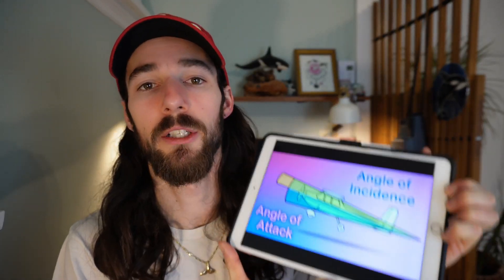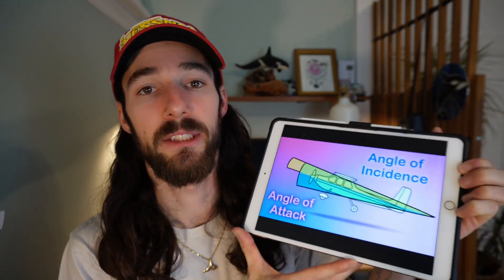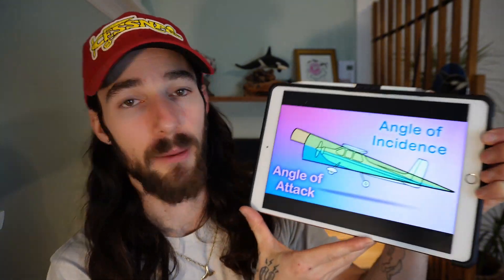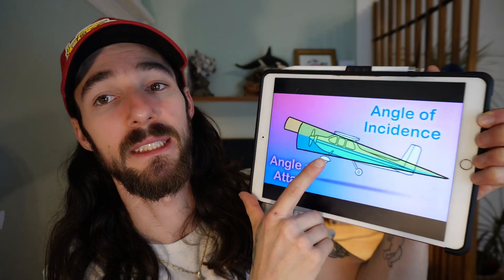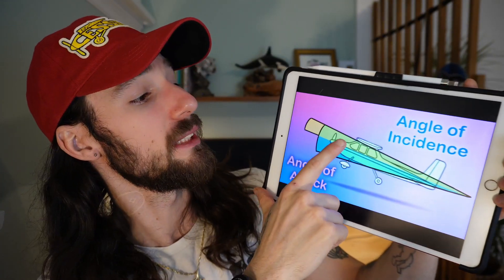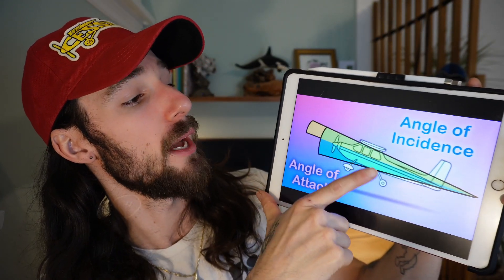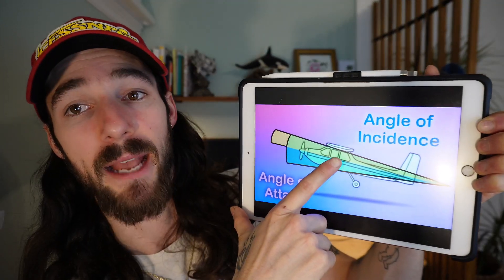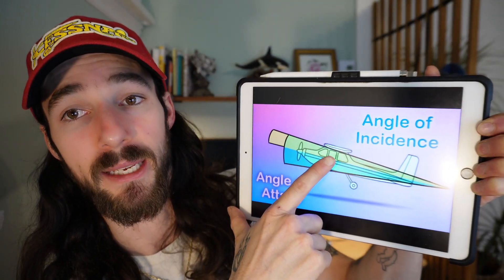Angle of Incidence VS. Angle of Attack (Explained Simply)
Understanding the difference between angle of attack (AOA) and angle of incidence (AOI) is crucial for every student pilot, Pilot, and Aviation Lover. In this video, I break down these two fundamental aviation aerodynamic concepts in a simple, easy-to-understand way for beginners.

🔹 What is Angle of Attack?
🔹 What is Angle of Incidence?
🔹 How do they affect aircraft performance and flight characteristics?

Whether you're a student pilot, flight simmer, aviation enthusiast, or just curious about how planes fly, this video will give you a solid grasp of these key principles.

00:00 Intro
00:30 What is the Angle of Incidence? (For Beginners)
01:27 What is Angle of Attack? (Explained Simply)
02:18 Outro